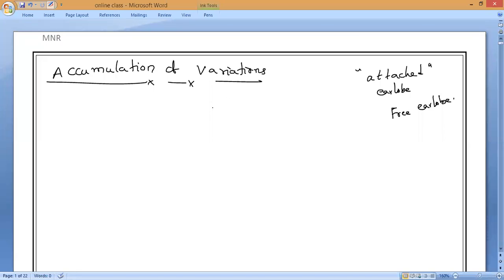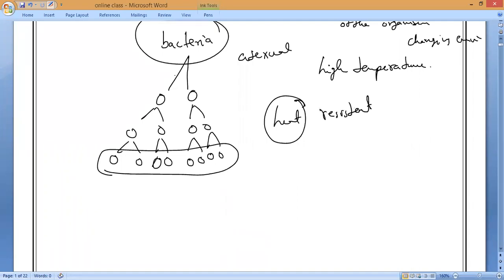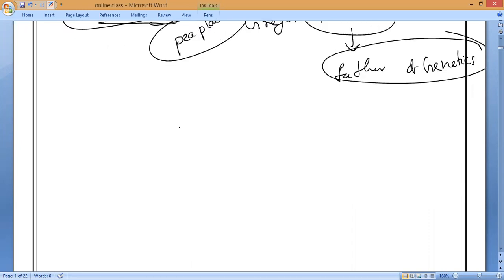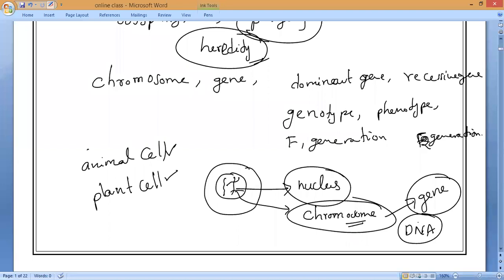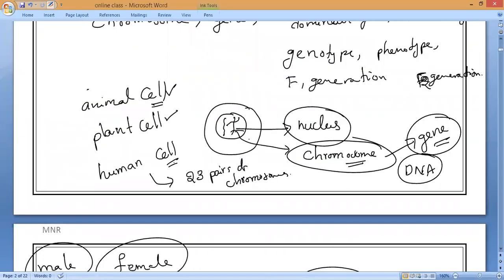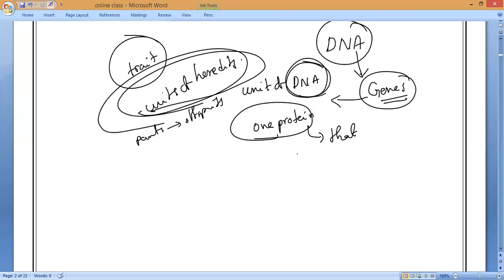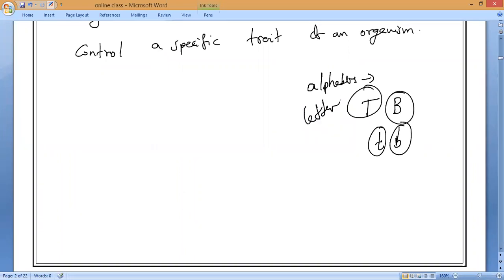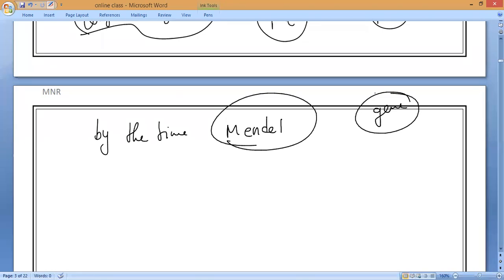Accumulation of Variations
Chromosome is a thread-like structure in the nucleus of a cell formed of DNA which carries the genes